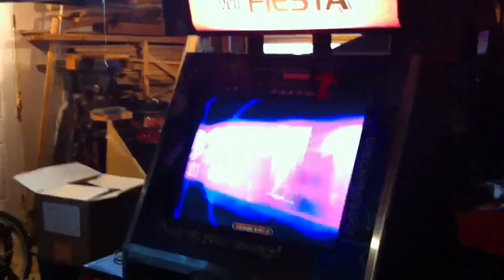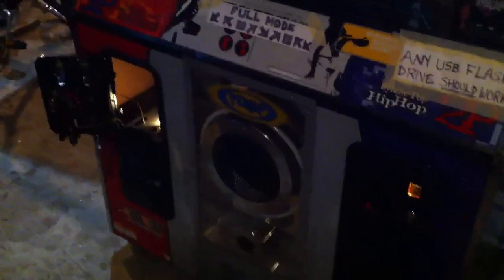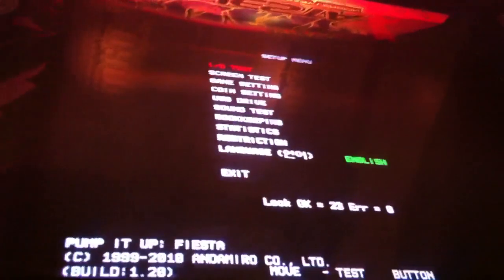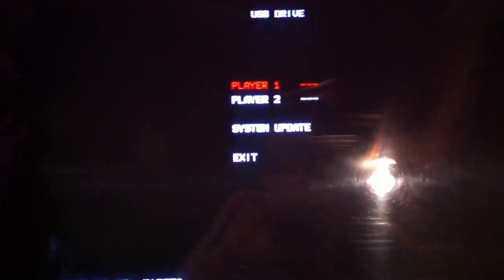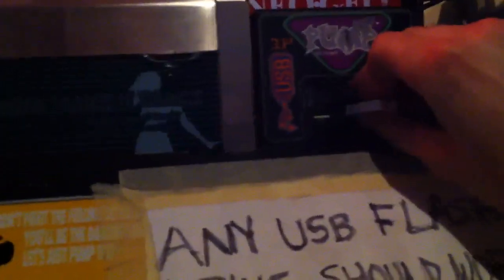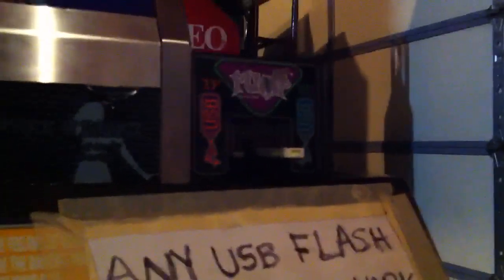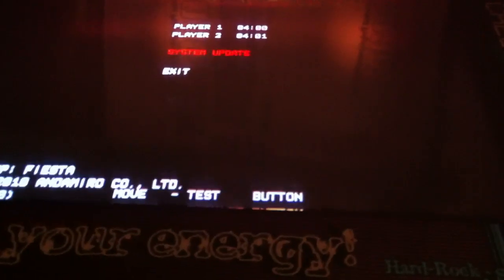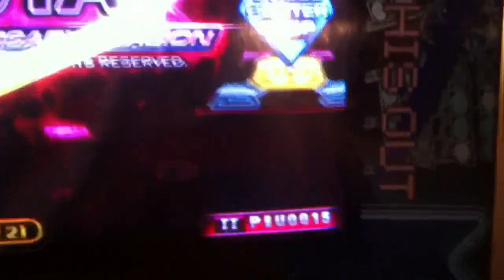USB box installation: USB port set up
A demonstration of how to set up USB ports on a PIU machine, and a way to ensure power is actually getting to the ports.

Also includes a brief run through of the USB software update system.